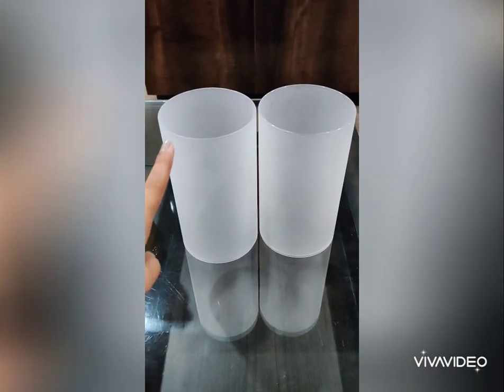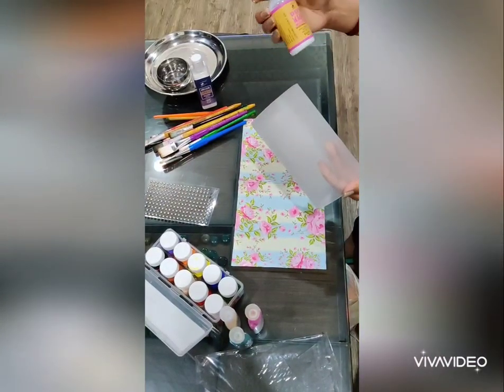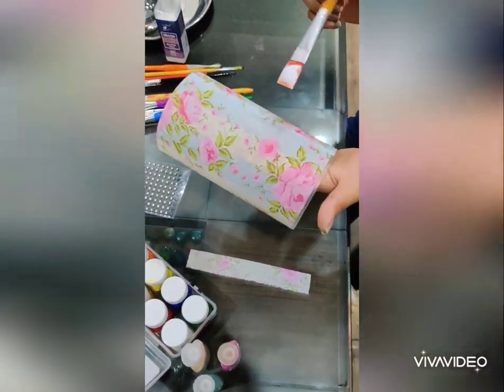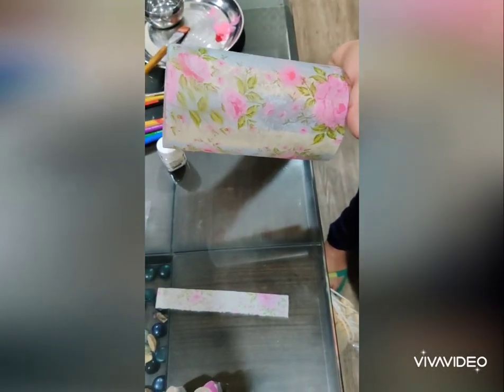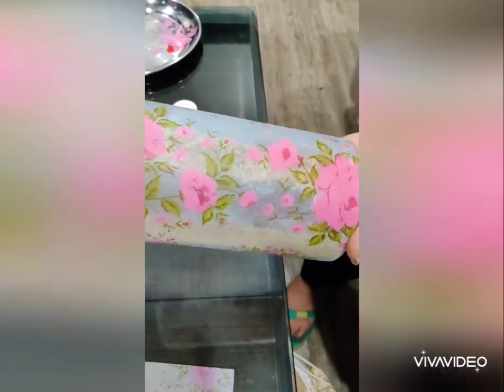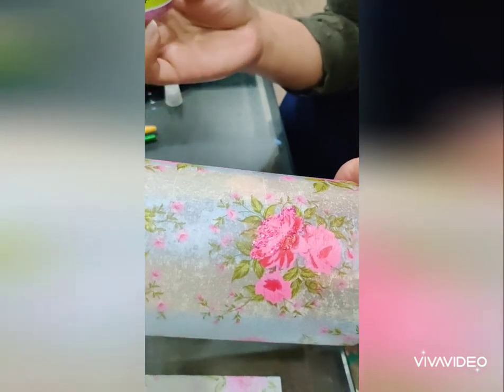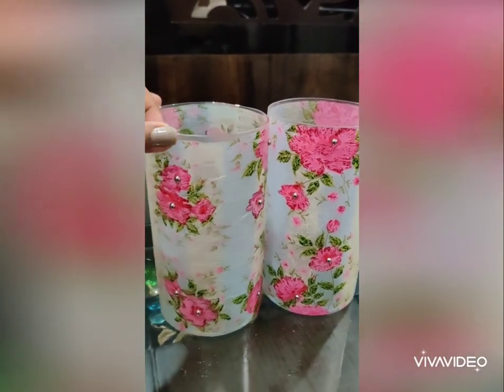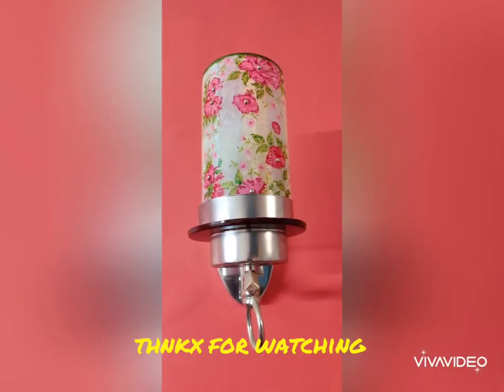Decorating frosted glass lamps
Hello everyone..
I hope this tutorial was helpful and interesting..
Also any kinds of suggestions and requests are welcome..